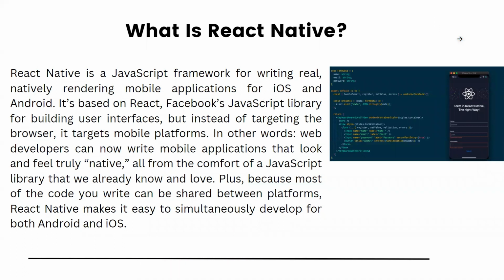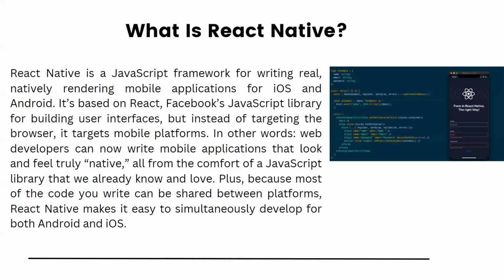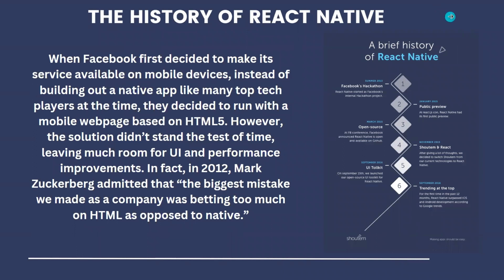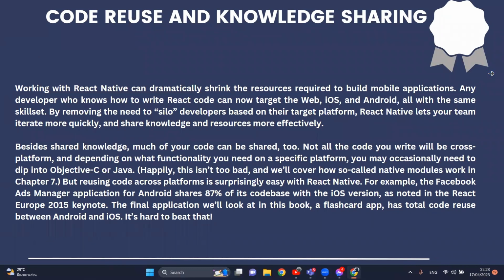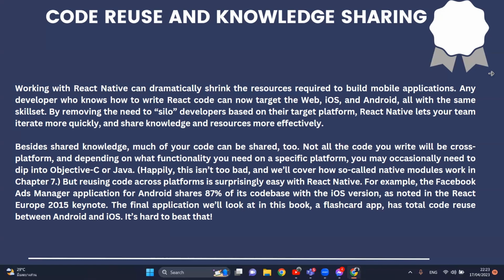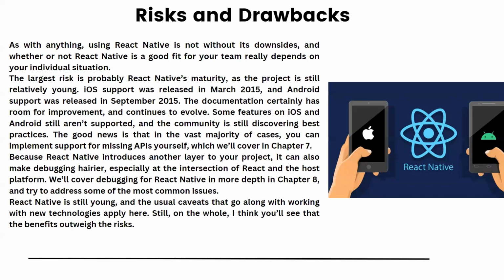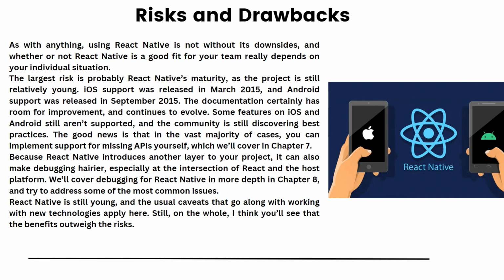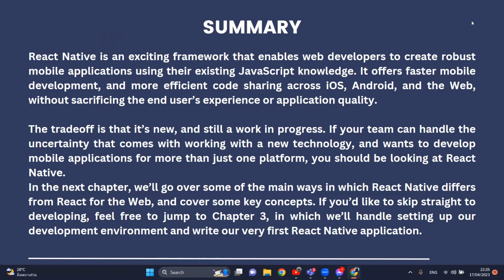Gp presentation React Native Made with Clipchamp